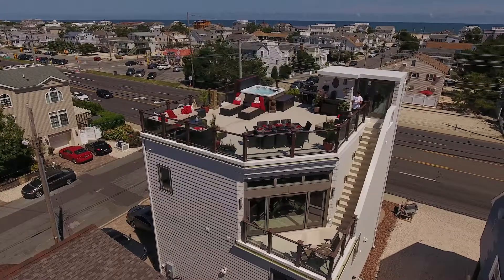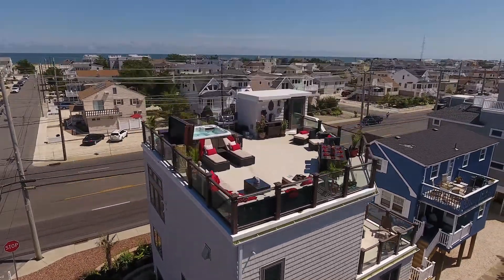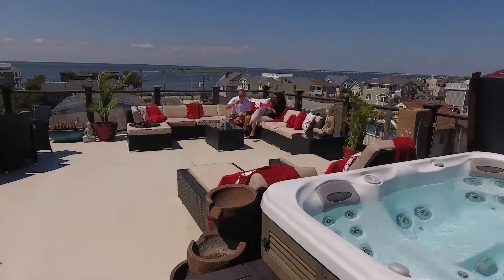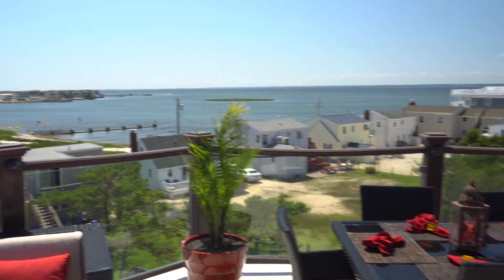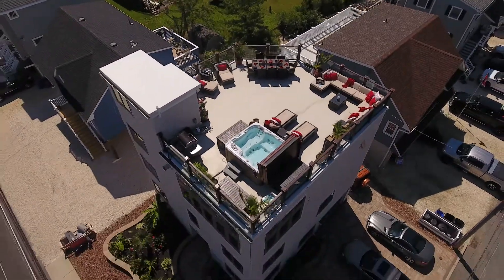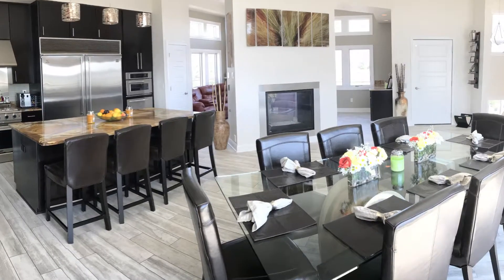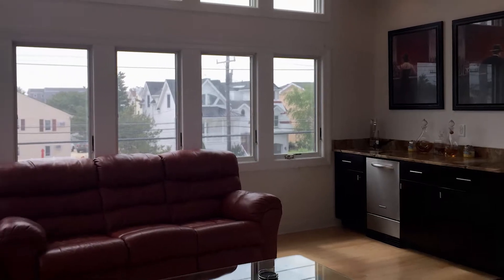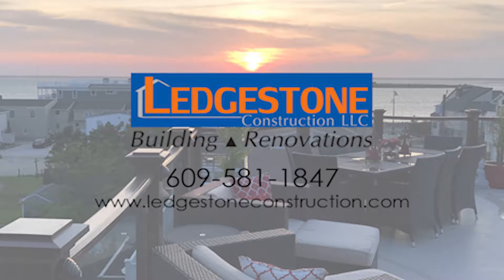Meet Home Builder Middlesex, NJ Home Remodeling Contractor Middlesex, NJ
Looking for Home Builders in Middlesex, NJ? Ledgestone Construction, LLC’s Home Remodeling Contractors will be sure to provide you with the best quality home improvements in Middlesex NJ today! The business founded in 2005 has evolved from a small family business concentrating on rehabbing fixer-upper townhomes in the City of Trenton to a full-service building and remodeling company with projects as small as a roof and as large as a custom home throughout the central New Jersey region and along the coast. Ledgestone Construction, LLC’s number one goal is customer satisfaction. Our dedication to our client’s having a good experience is backed by our depth of knowledge along with our craftsmanship. We provide clients with the information needed to make informed decisions regarding their project with no high pressure or obligation all coupled with a fair price. We guarantee you will be satisfied and refer your family or a friend after the job is done! Ledgestone Construction, LLC.  Whether it’s replacement windows, siding, roofing, an addition, deck, finished basement, kitchen, bathroom remodel or a custom home in Middlesex, PA, be sure to contact Ledgestone Construction today!